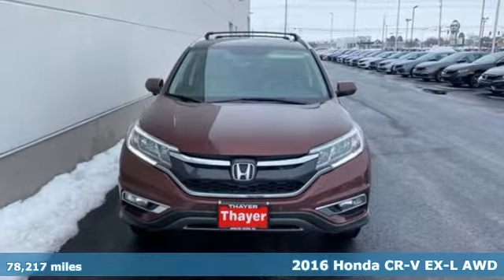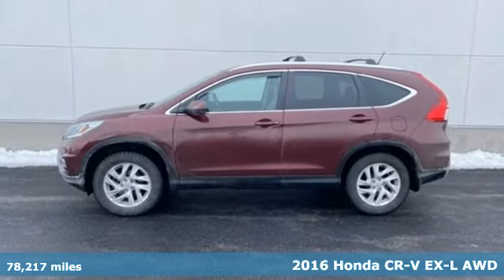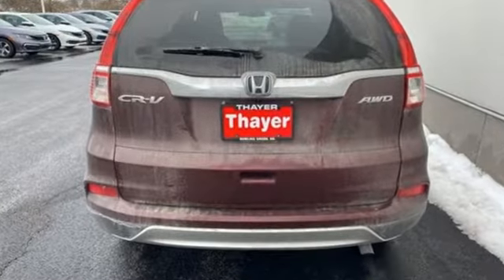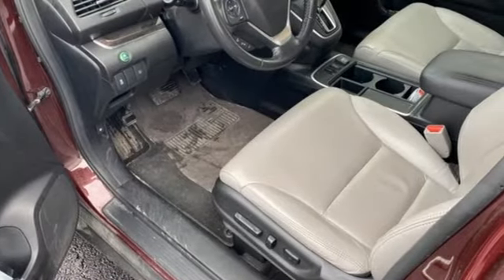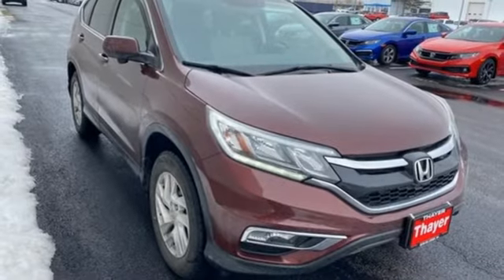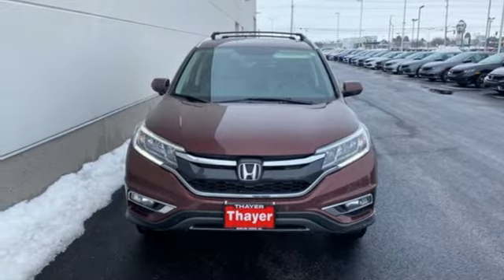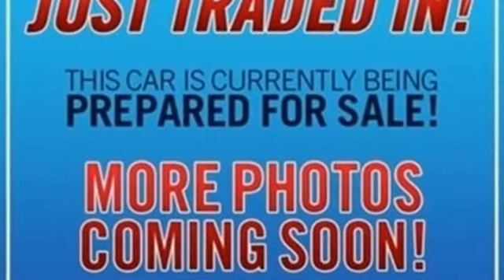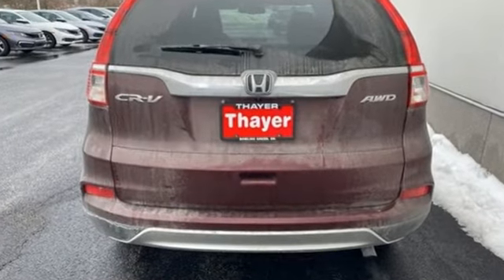Used 2016 Honda CR-V Bowling Green OH Perrysburg, OH 21323A - SOLD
Year: 2016
Make: Honda
Model: CR-V
Trim: EX-L
Engine: 2.4L I4 DOHC 16V i-VTEC
Transmission: CVT
Color: Red
Interior: Gray
Mileage: 78217
Stock #: 21323A
VIN: 5J6RM4H78GL057747
Recent Arrival! CARFAX One-Owner. Clean CARFAX. Certified. HondaTrue Certified Details:brbr * Transferable Warrantybr * Vehicle Historybr * Warranty Deductible: $0br * Roadside Assistancebr * Vehicles purchased within New Vehicle Limited Warranty period: extends New Vehicle Limited Warranty to 4 years*/48,000 miles*. Roadside Assistance for the duration of the Certified Pre-Owned Limited Warranty. Up to two complimentary oil changes within the first year of ownership.

Our team at Thayer Honda welcomes you! Thayer Honda is family owned and operated, serving the area since 1935. We have a strong and committed sales staff with many years of experience satisfying our customers' needs in the Wood County area. Located in Bowling Green, Ohio and neighbors to Tontogany, Cloverdale and Portage, and less than 30 miles outside Toledo, we will help you find the right vehicle for your needs. Feel free to browse our inventory online, request more information about our new or used vehicles, set up a request a quote or inquire about our auto financing options! At Thayer Honda, please review our extensive inventory of Honda cars, trucks, and SUVs, including the Honda Civic, Accord, CR-V, Odyssey,